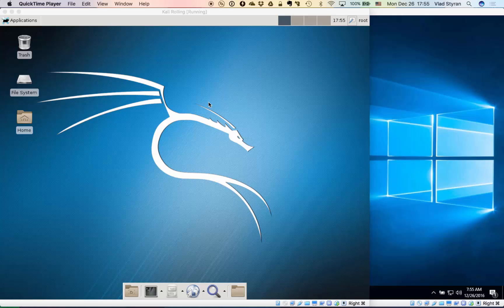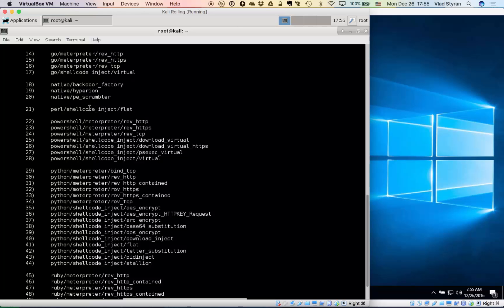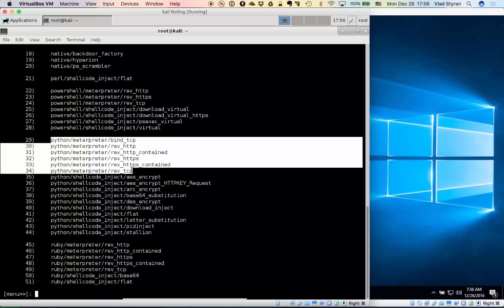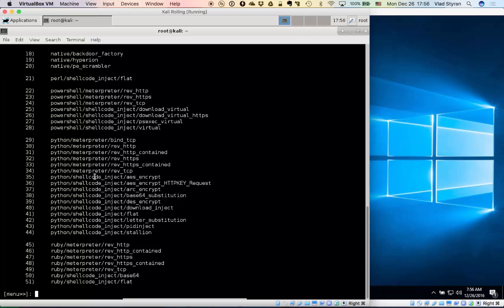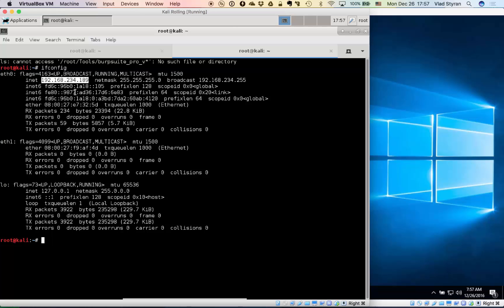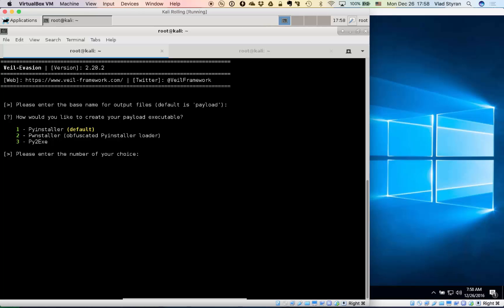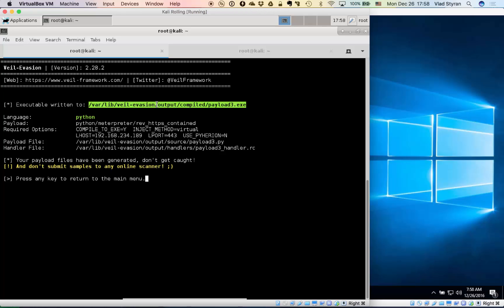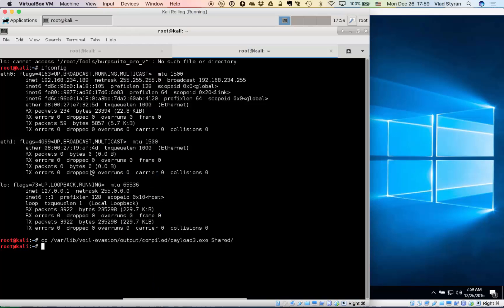7-13 Antivirus evasion pt1